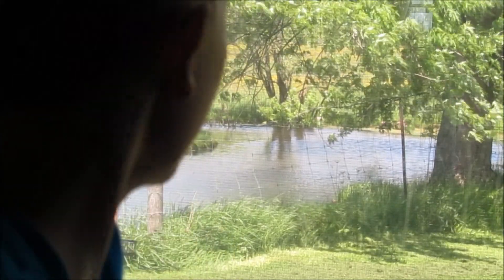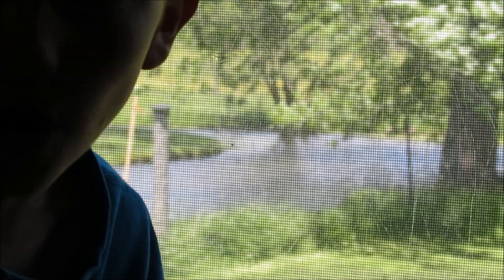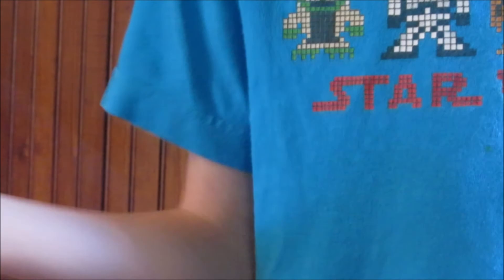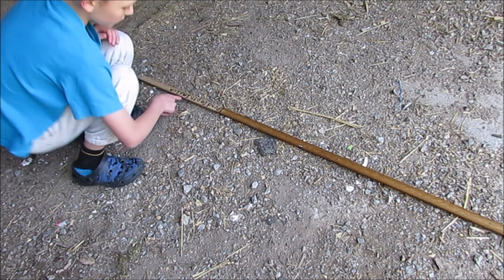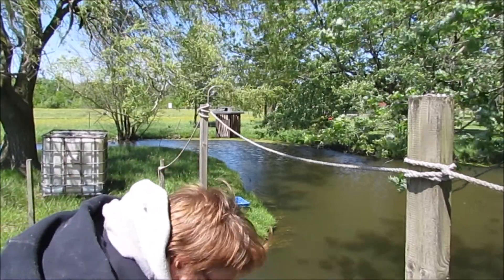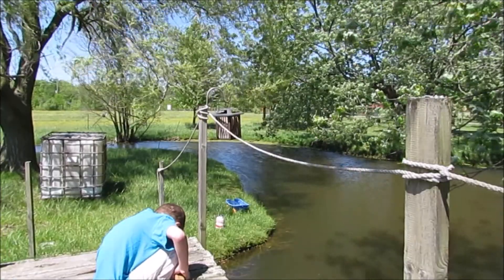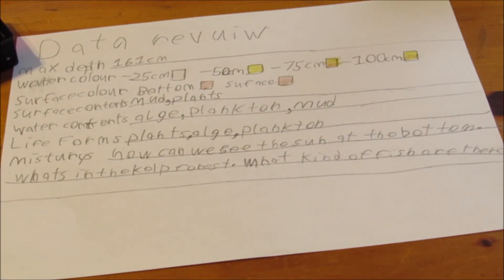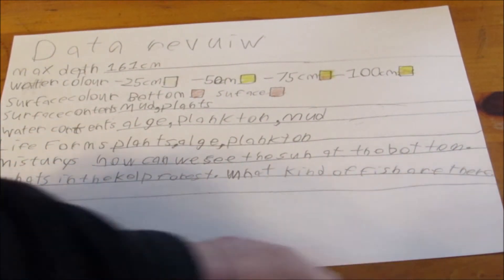The Great Pond Expedition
I need your help for phase 5. Wright in the comments every thing you saw at the bottom of the pond that I might not have noticed.